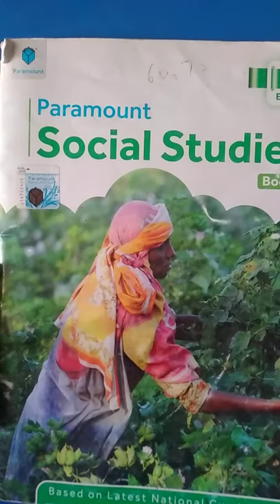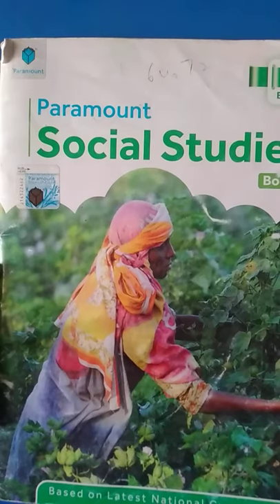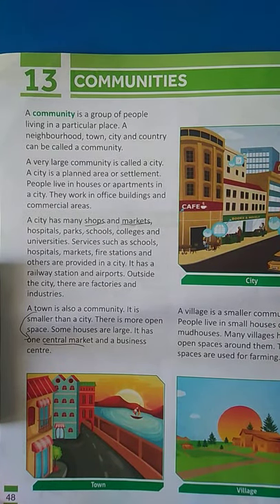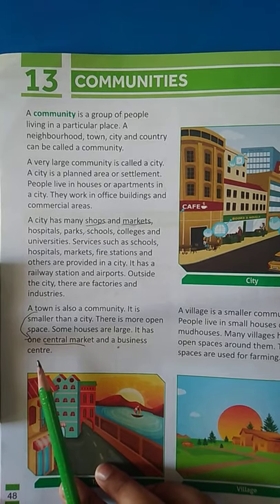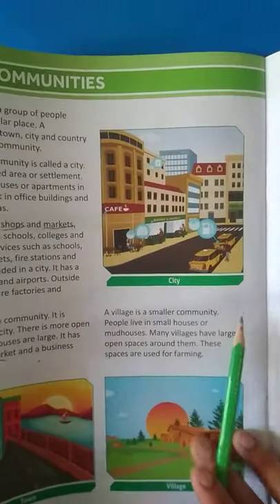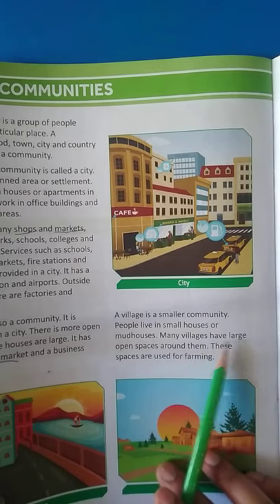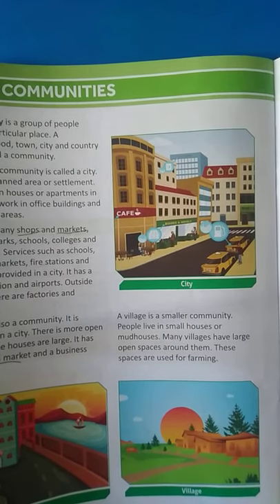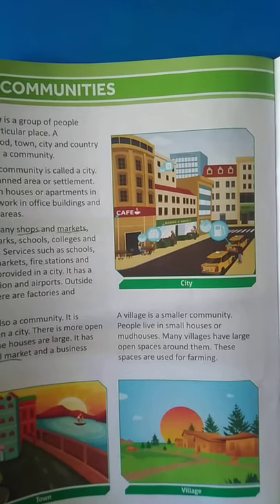Class III Social studies Revision Lesson 13